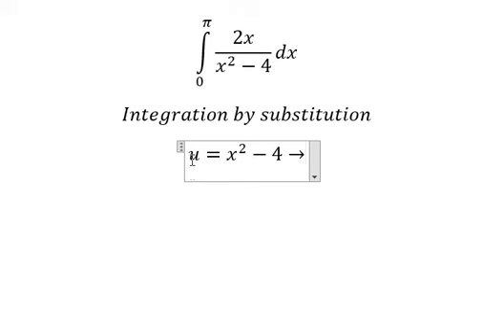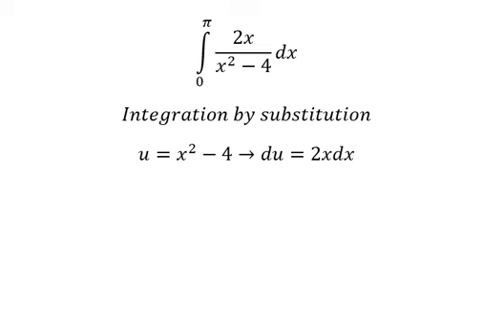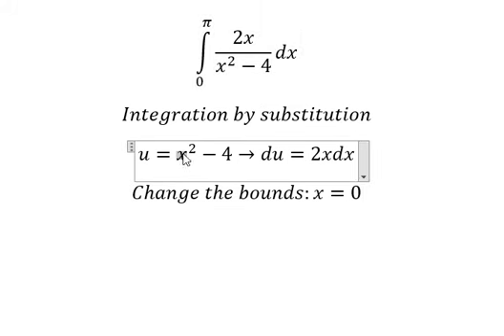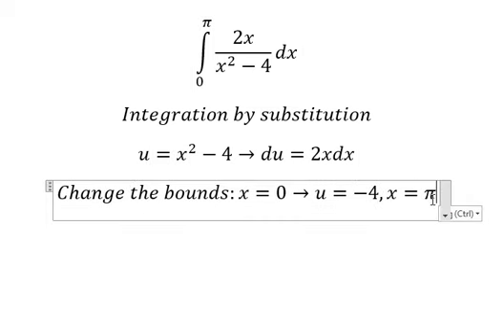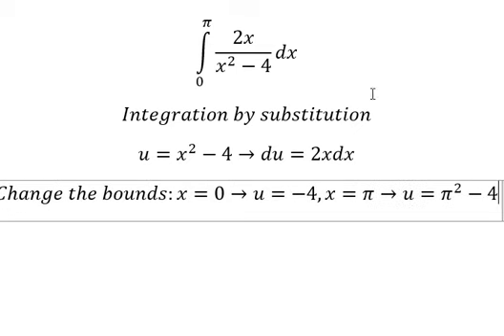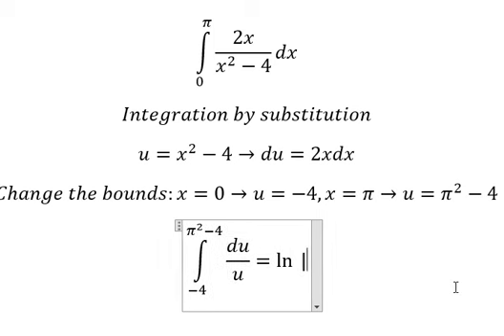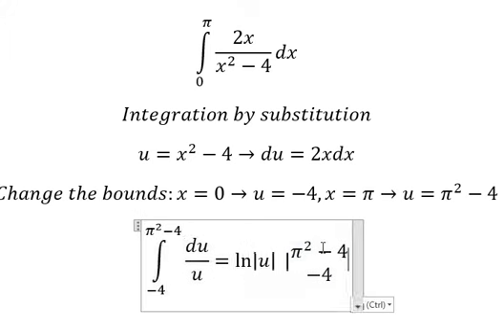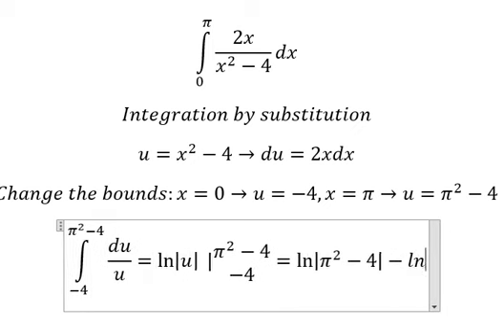Calculus Help: Integral ∫ From 0 to π 2x/(x^2-4) dx - Integration by substitution - Techniques